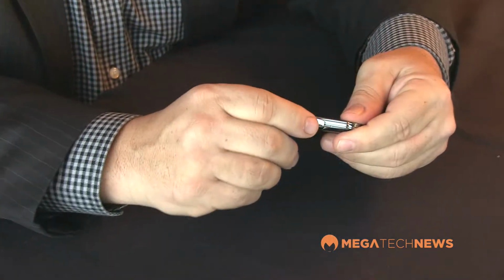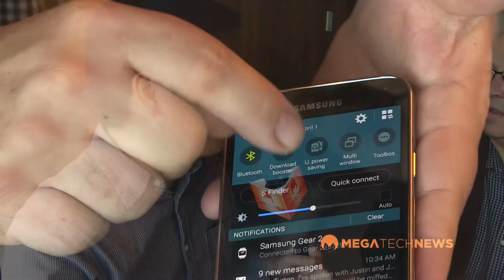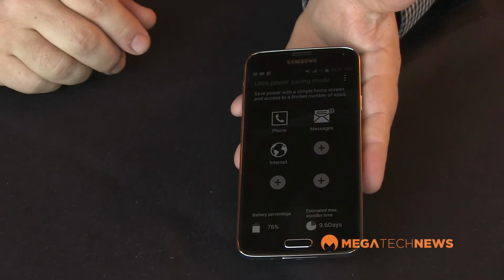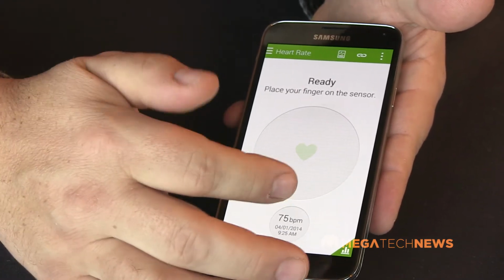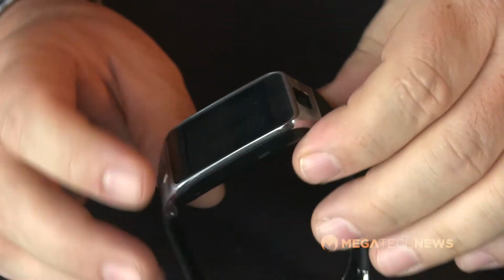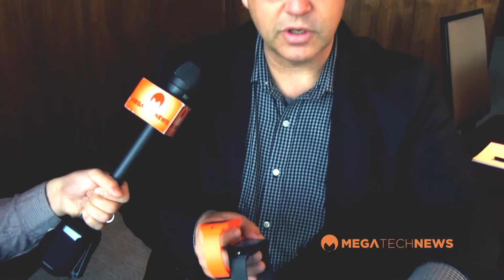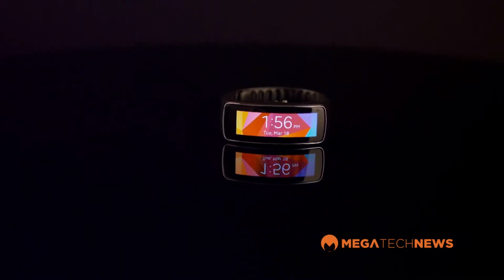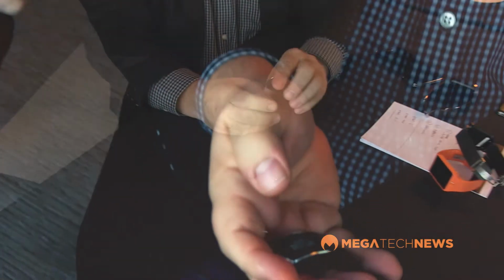[HD] Samsung Galaxy S5 and Gear Series Watches Unleashed on Canada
- MEGATechNews was invited down to Vancouver to check out Samsung's latest and greatest Galaxy S5 smartphone, powered by Android, and their latest Gear (Gear 2, Gear 2 Neo, Gear Fit) smartwatches, which...aren't. More details on these new products in our interview with Samsung Canada's Ken Price, directed by our very own Michael Kwan.